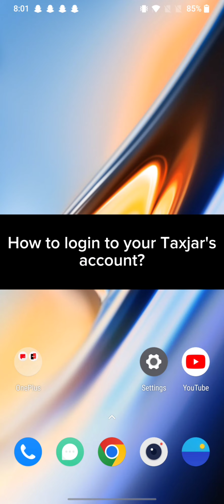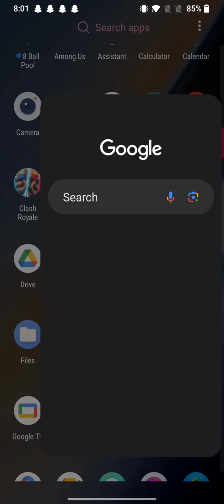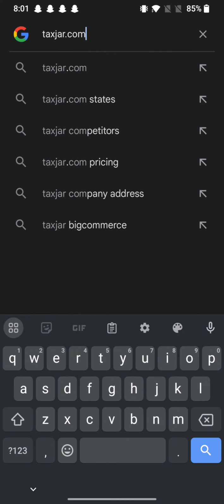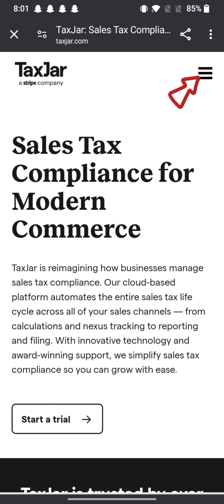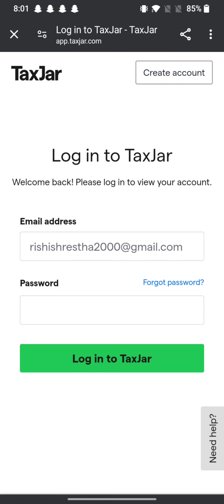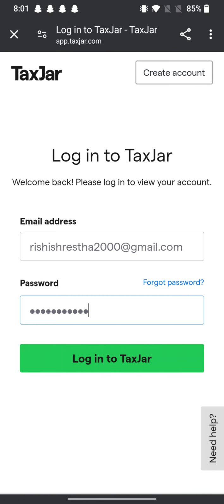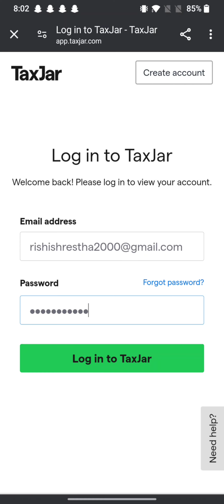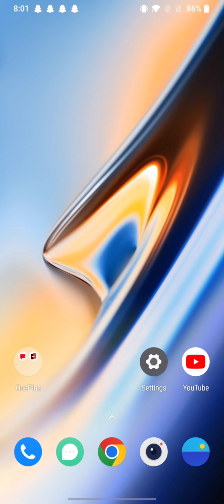How to Login Taxjar Account? Sign in to Taxjar Account on Android 2024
Welcome to our comprehensive tutorial on logging into your TaxJar account hassle-free! TaxJar is a powerful tool for simplifying your sales tax compliance, but getting logged in is the first step towards utilizing its full potential. In this video, we'll walk you through the process, ensuring you can access your TaxJar dashboard in no time.